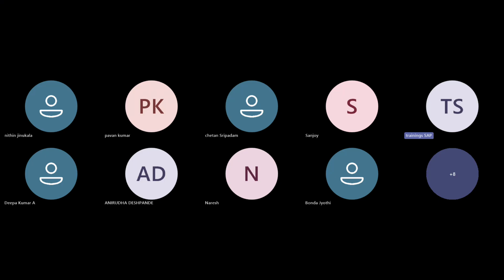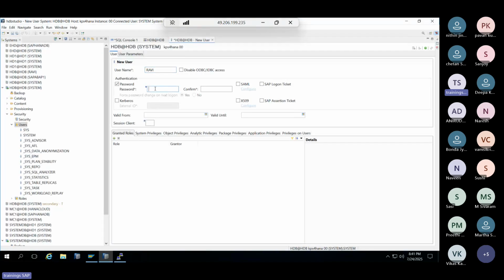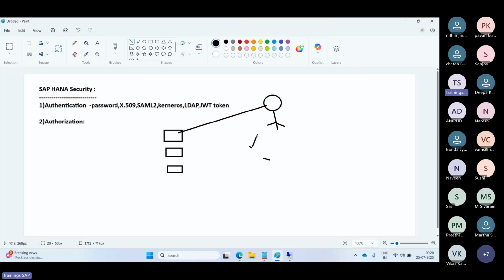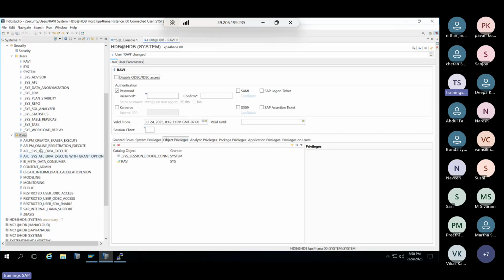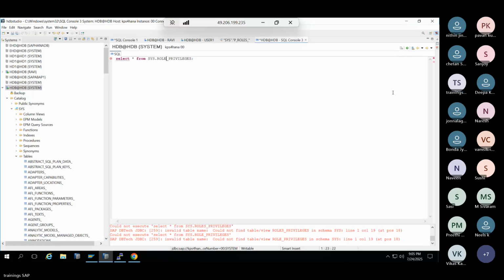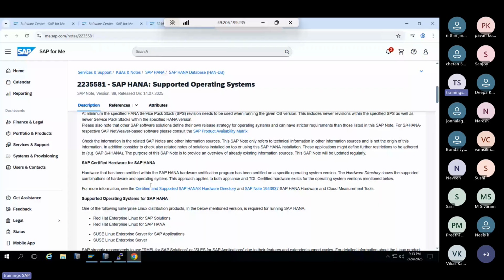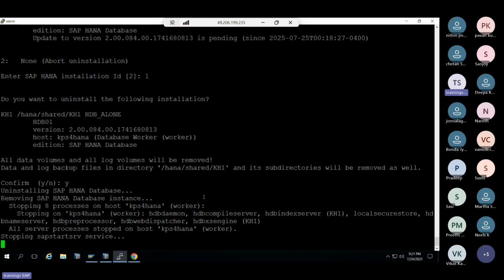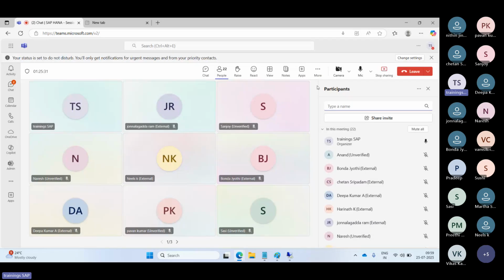SAP HANA 2.0 SPS08 Administration Training | Session 5